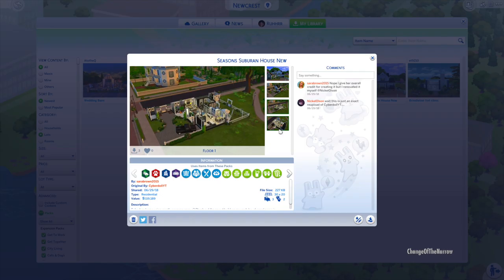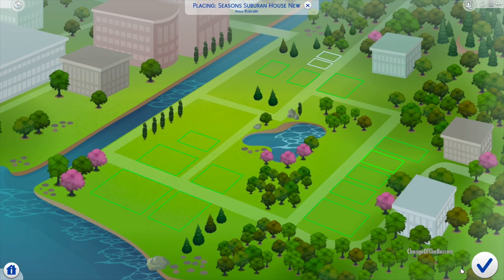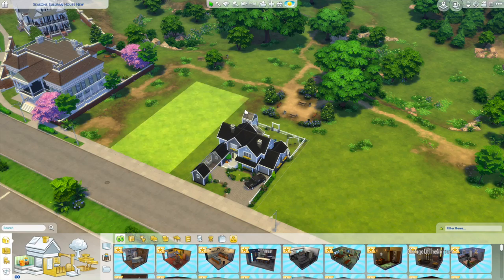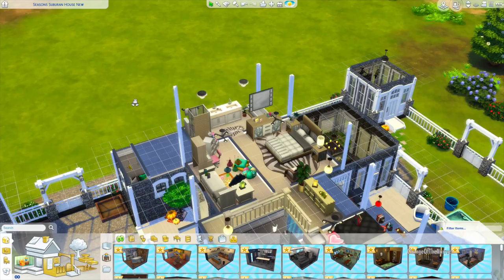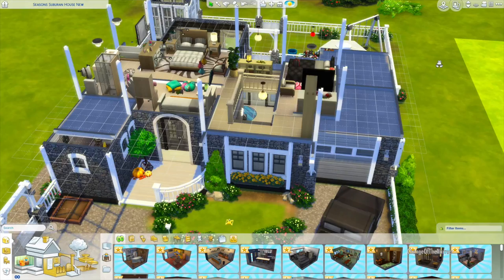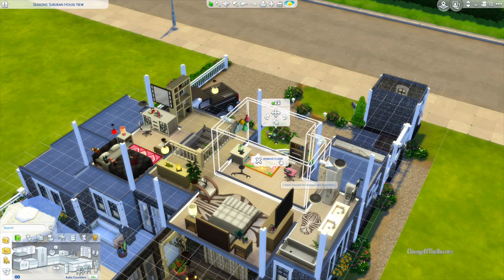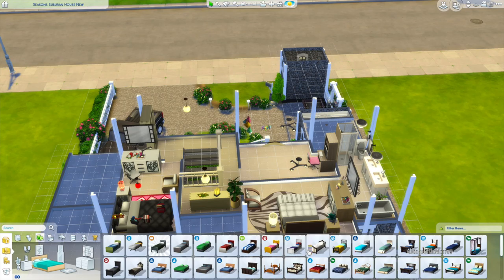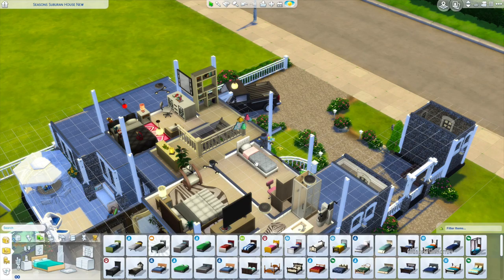Let's Play The Sims 4 | Part 6 - The Burke Sisters.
Three sisters that have lost their parents.. Now the guardianship is in the hands of their oldest sister, can she handle that responsibility?